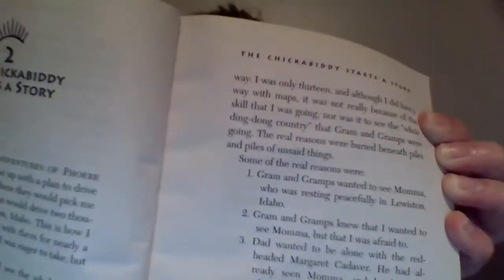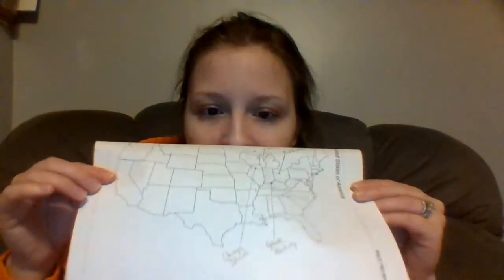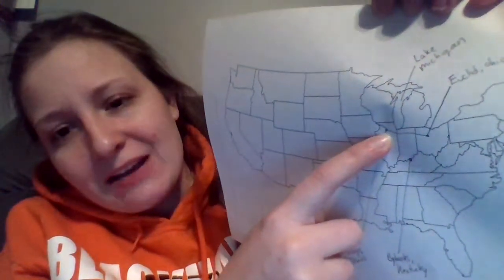Walk Two Moons Chapter 1-9 Review!!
I go through the page 1-8 of the packet of chapter 1-9 with you, the student!